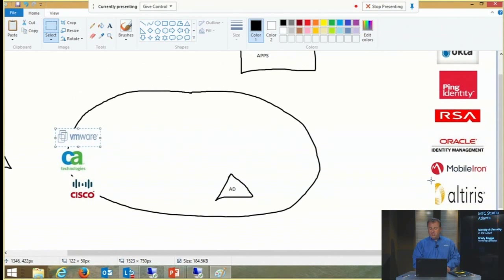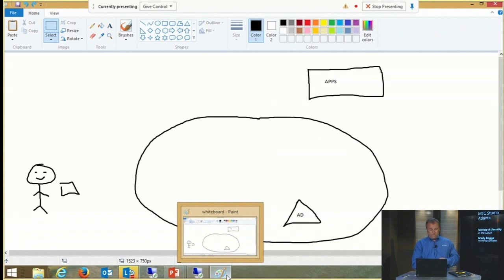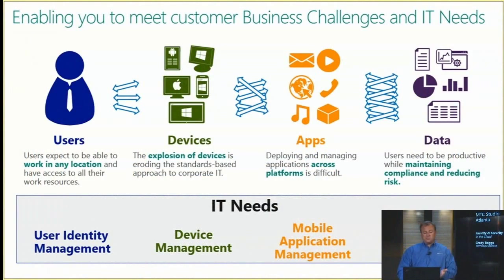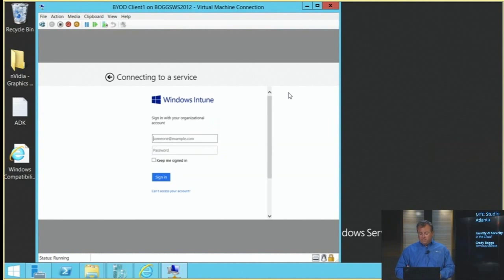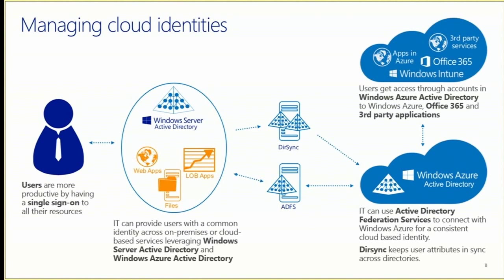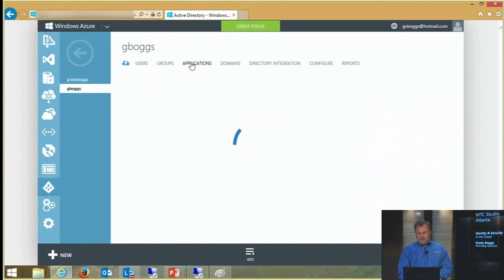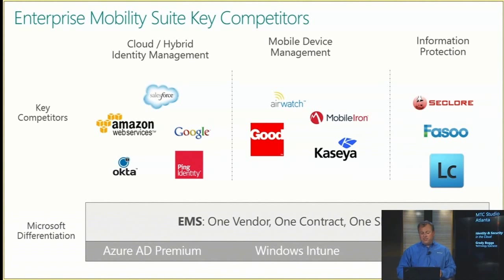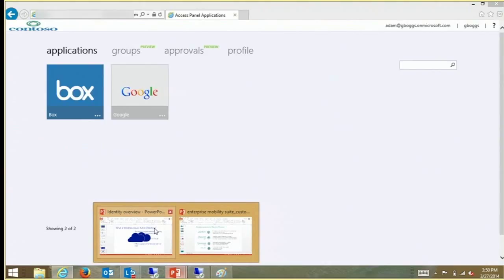Identity and Security in the Cloud Grady Boggs clean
how to deal with mobile users and/or apps in the cloud.